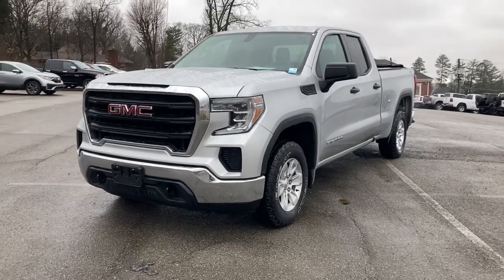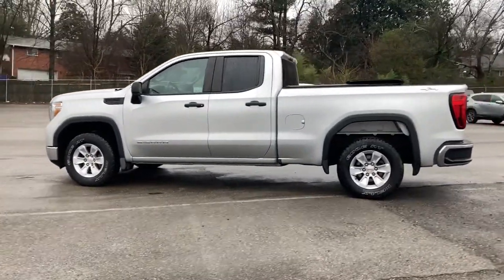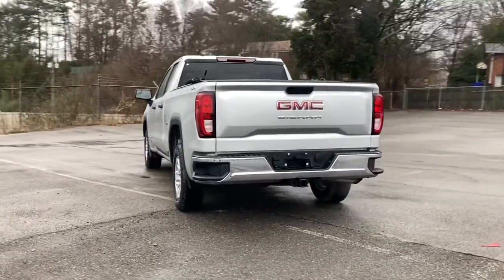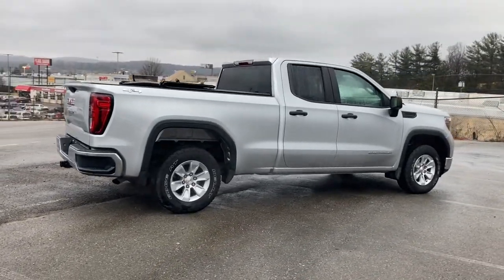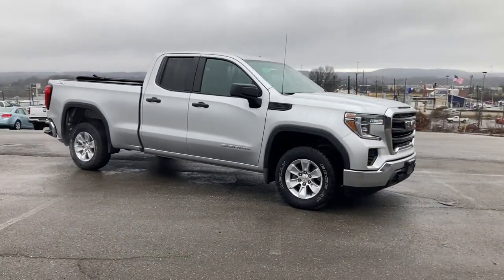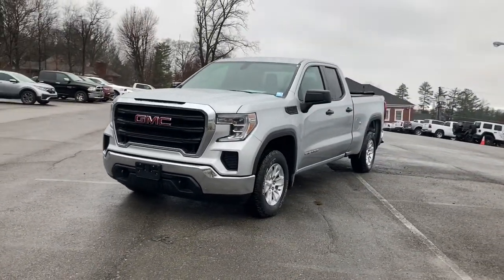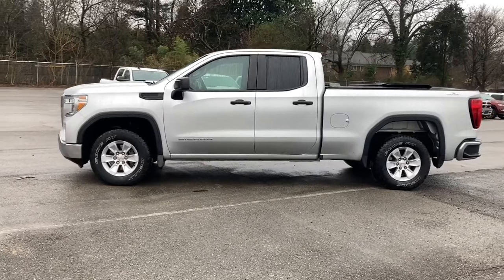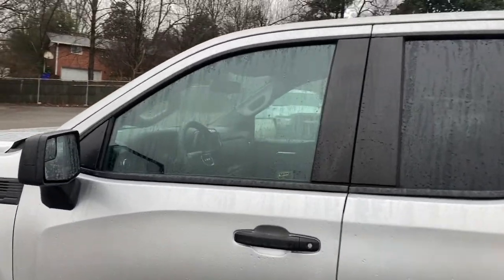2019 GMC Sierra_1500 Knoxville, Farragut, Oak Ridge, Maryville, Gatlinburg, TN KZ246246A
QUICKSILVER METALLIC Used 2019 GMC Sierra_1500 available in Knoxville, Tennessee at Jim Cogdill CDJR. Servicing the Farragut, Oak Ridge, Maryville, Gatlinburg, TN area.

CARFAX 1-Owner LOW MILES - 31206! FUEL EFFICIENT 21 MPG Hwy/15 MPG City! CHROME EXTERIOR APPEARANCE PACKAGE CONVENIENCE PACKAGE Back-Up Camera 4x4 TRANSMISSION 6-SPEED AUTOMATIC ELEC... DIFFERENTIAL HEAVY-DUTY LOCKING REAR... KEY FEATURES INCLUDE: 4x4 Back-Up Camera GMC Sierra 1500 with QUICKSILVER METALLIC exterior and JET BLACK interior features a 8 Cylinder Engine with 355 HP at 5600 RPM*. OPTION PACKAGES: ENGINE 5.3L ECOTEC3 V8 (355 hp [265 kW] @ 5600 rpm 383 lb-ft of torque [518 Nm] @ 4100 rpm) CONVENIENCE PACKAGE includes (AQQ) Remote Keyless Entry (QT5) EZ Lift power lock and release tailgate (AKO) tinted glass (UF2) LED cargo box lighting (C49) rear-window defogger (K34) cruise control and (DLF) outside power mirrors CHROME EXTERIOR APPEARANCE PACKAGE includes (V46) chrome front bumper (VJH) chrome rear bumper and (Q5U) 17 6-spoke Bright Silver painted aluminum wheels DIFFERENTIAL HEAVY-DUTY LOCKING REAR MIRRORS OUTSIDE HEATED POWER-ADJUSTABLE AUDIO SYSTEM GMC INFOTAINMENT SYSTEM WITH 7 DIAGONAL COLOR TOUCH-SCREEN AM/FM STEREO with seek-and-scan and digital clock includes Bluetooth streaming audio for music and select phones; featuring Android Auto and Apple CarPlay capability for compatible phones (STD) TRANSMISSION 6-SPEED AUTOMATIC ELECTRONICALLY CONTROLLED with overdrive and tow/haul mode. Includes Cruise Grade Braking and Powertrain Grade Braking (STD). VEHICLE REVIEWS: Plenty of low-speed torque and a transmission with smart shift schedules mean the Sierra gets off the line well. -Edmunds.com. SHOP WITH CONFIDENCE: CARFAX 1-Owner Price does not include licensing costs registration fees taxes and dealer doc fee of $699 which are to be paid by the consumer.